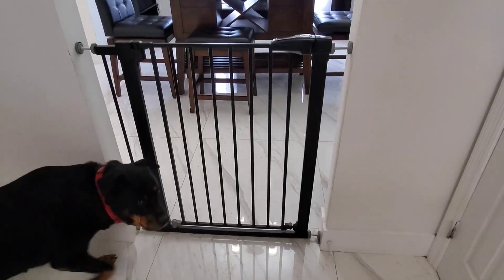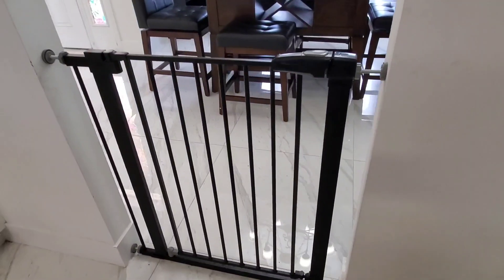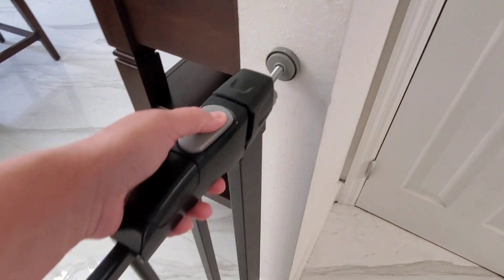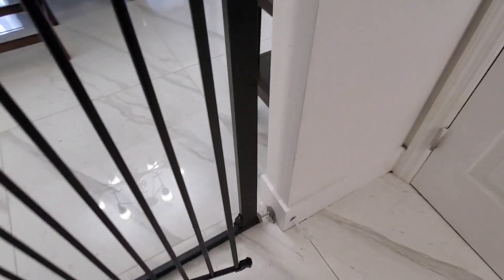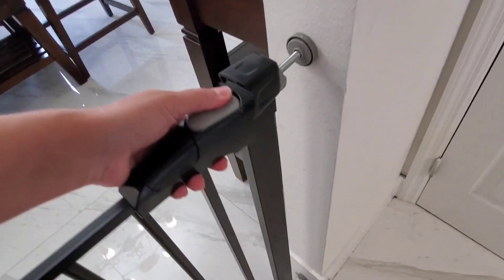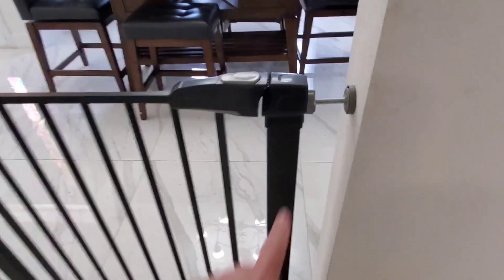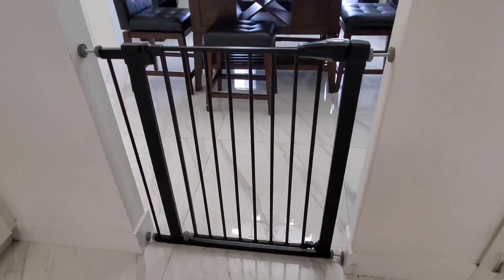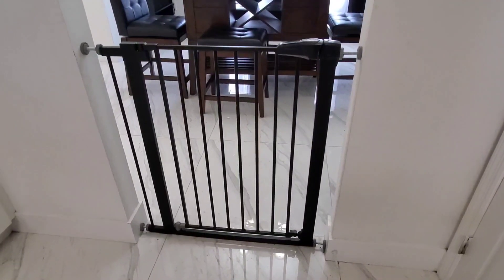BABELIO 36 Inch Tall Metal Baby Gate Review